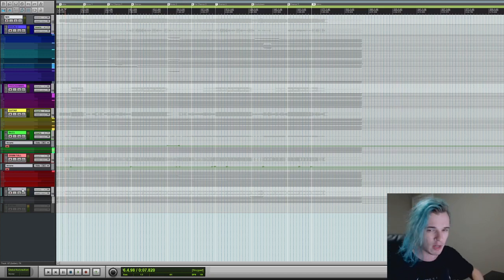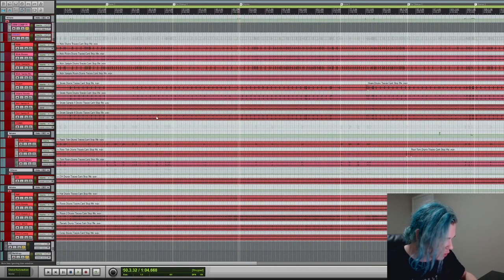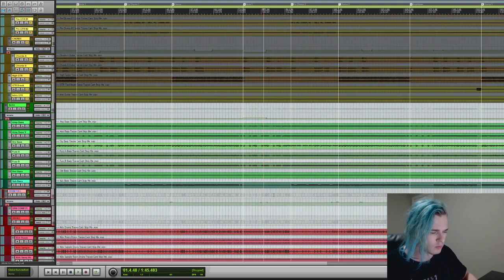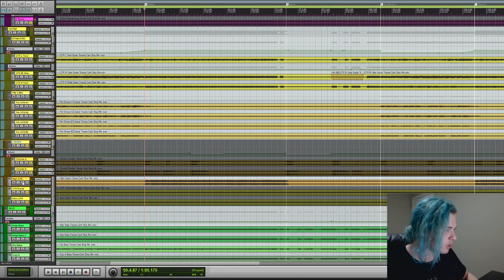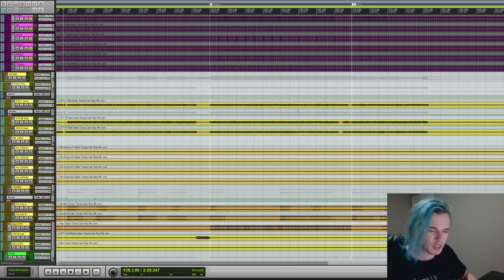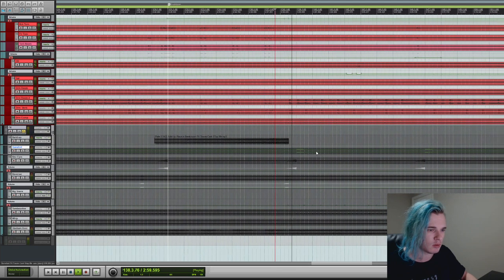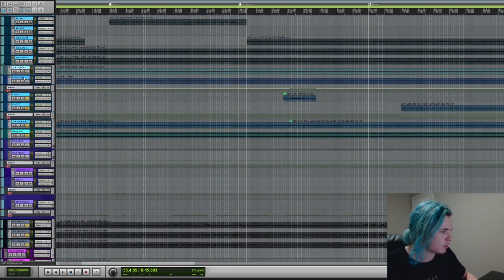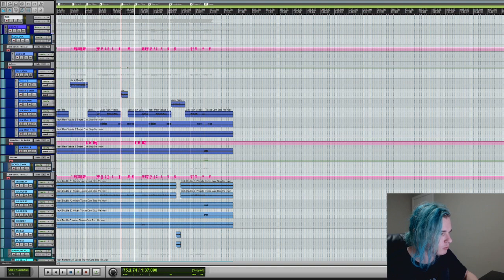Producing and Mixing Modern Rock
Today we go over my approach to mixing and producing rock music. The song is my band Traces' song Can't Stop Me which we produced, recorded and mixed DIY at home.

I'll be covering how we used layers and samples to improve the production of the song, what order to mix instruments in and some mixing and production tips that helped when we recorded this song.

I won't be covering specific EQ or Compression settings etc as there are plenty of videos on EQing guitars etc. This video is more about the process and our way of handling producing and mixing.

Over the years I've found seeing other's approach to mixing opposed to the individual moves they make to be the most helpful so I hope this helps someone getting into producing or mixing.

Follow my band Traces